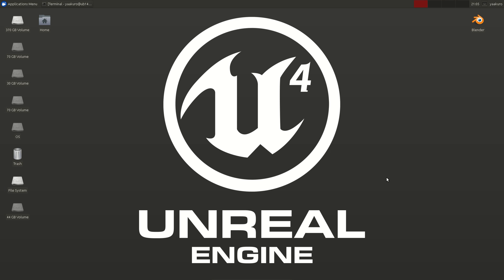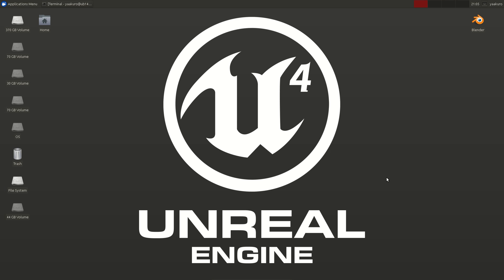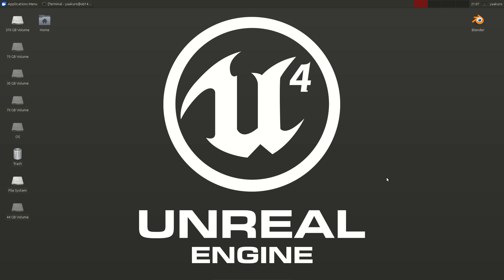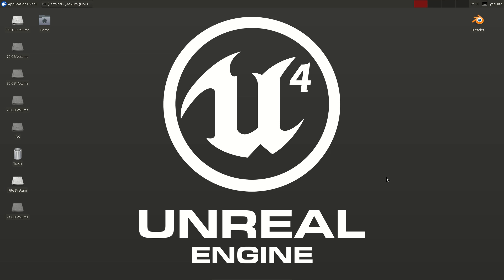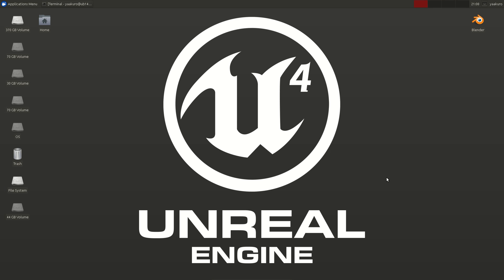Introduction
In this short video I will introduce myself and talk about the upcoming video tutorials that is all about CodeLite, Unreal Engine 4 and Linux.